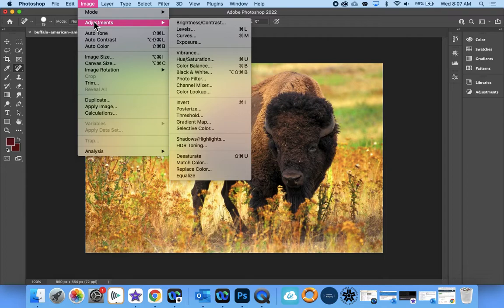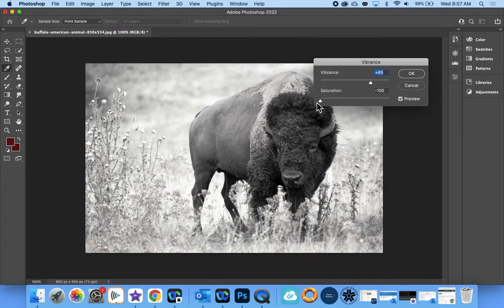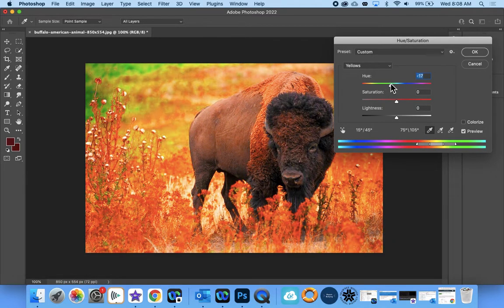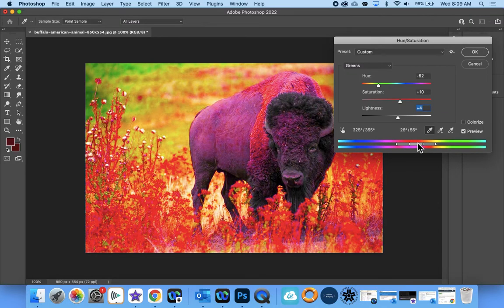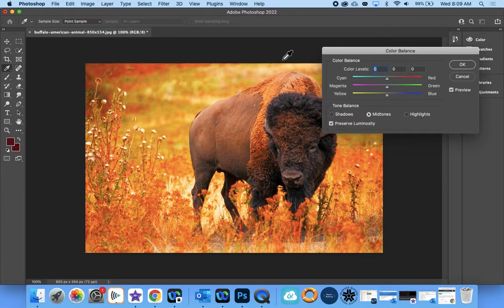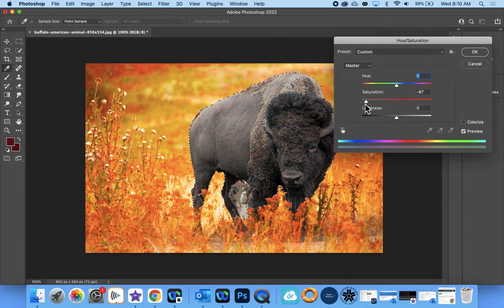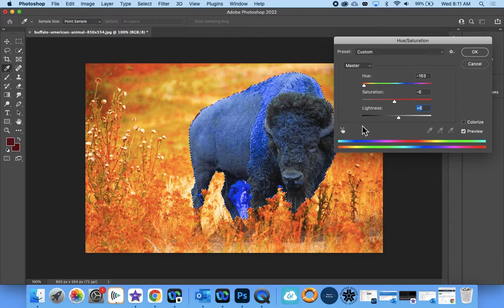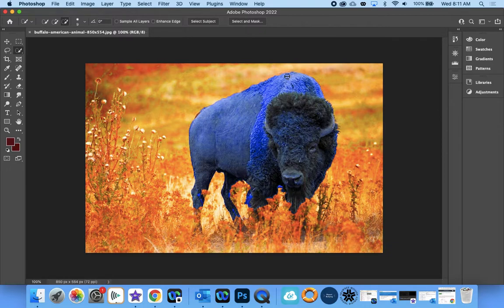Image Adjustments in Adobe Photoshop